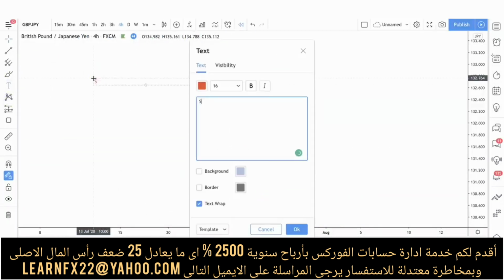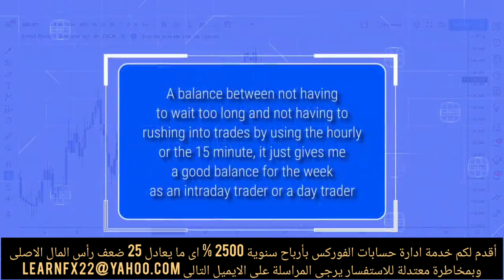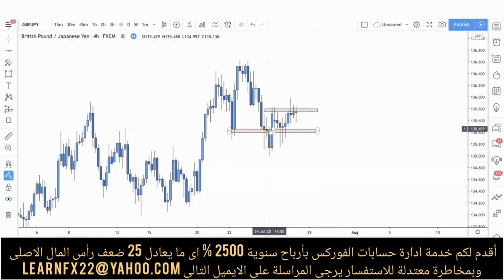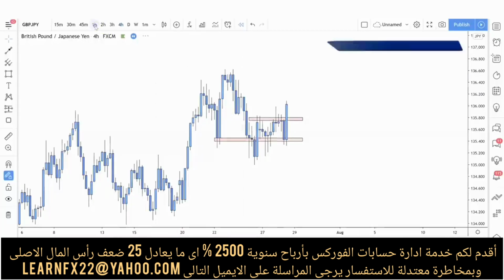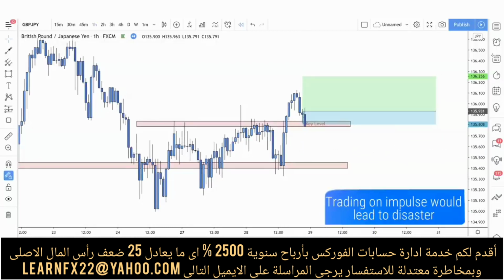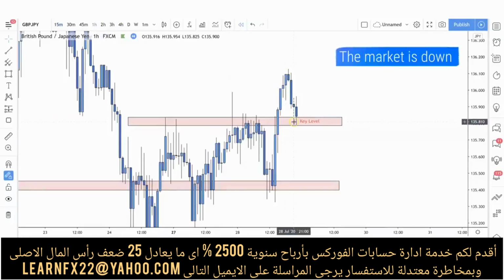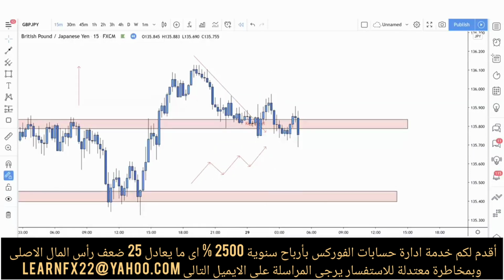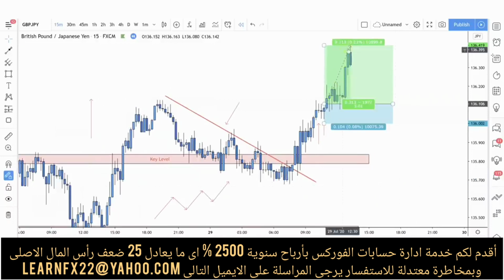خطوات البحث عن صفقة فوركس ناجحة